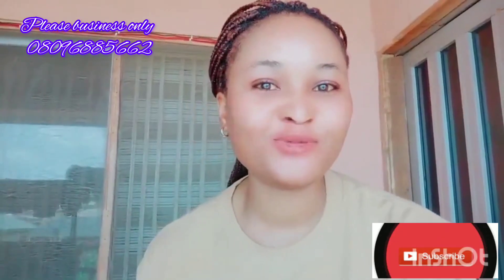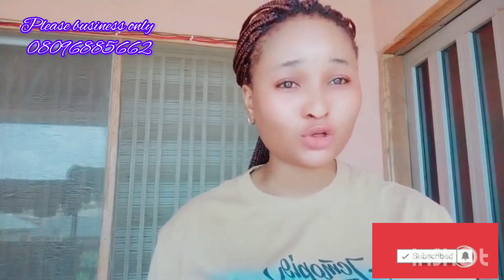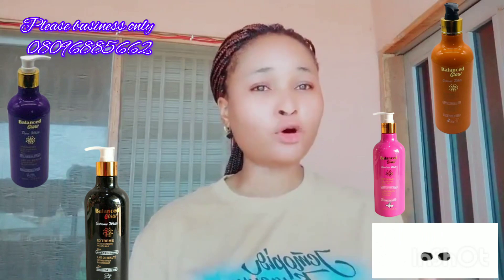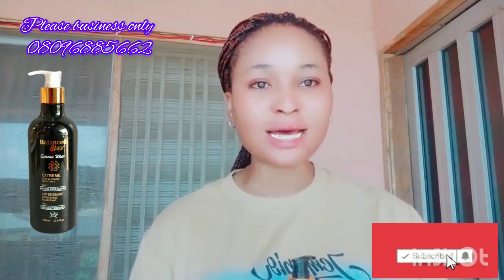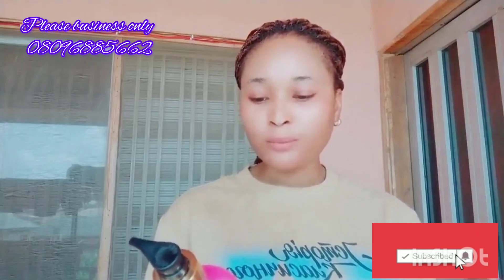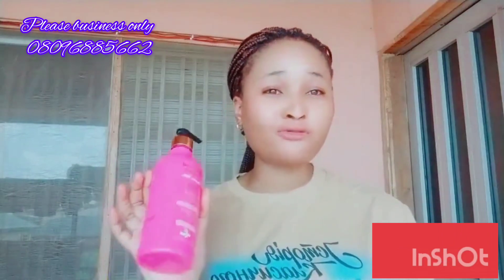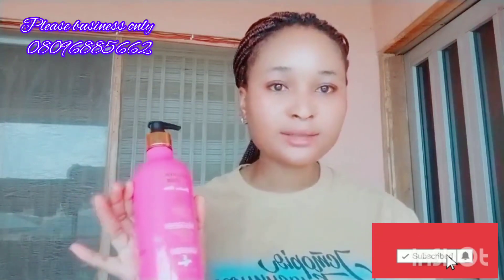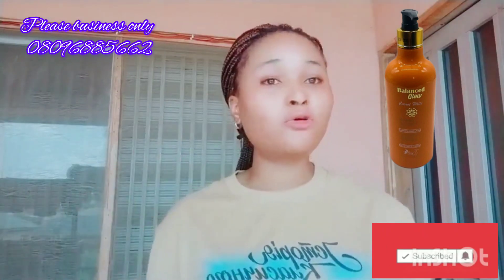MY HONEST REVIEW ON BALANCE GLOW LOTION FOR SKIN WHITENING AND REPAIRING